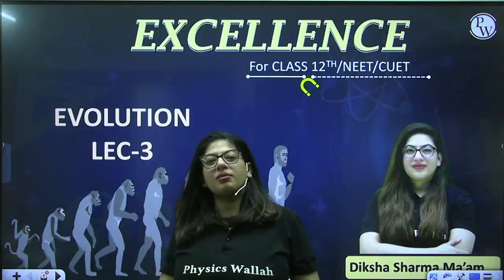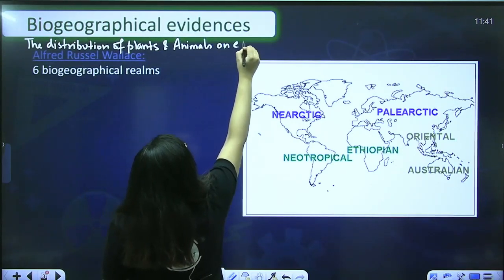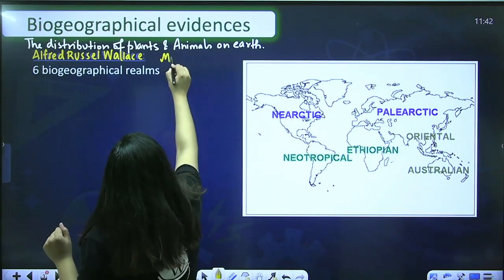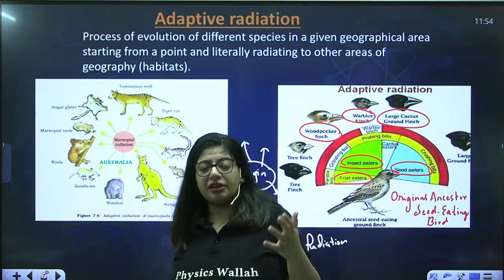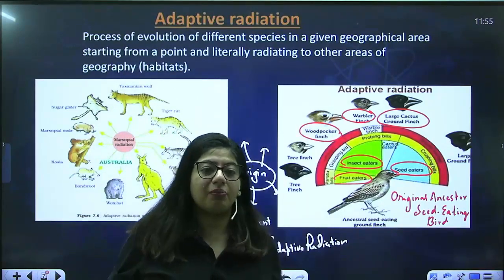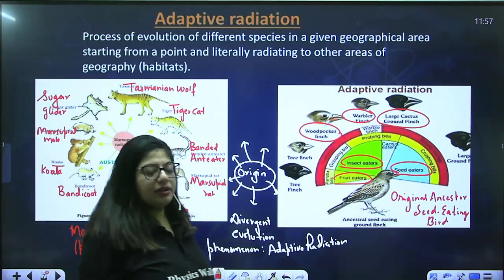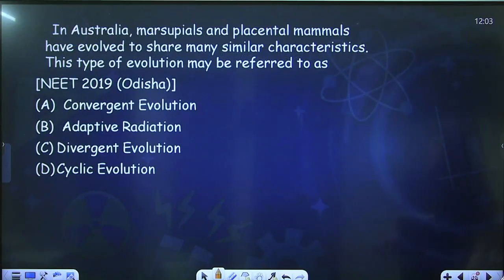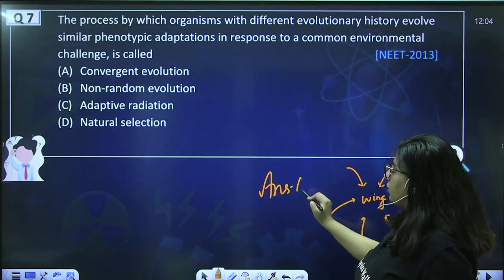Evolution 03 | Evidences of Evolution Part - 2 | Pure English | 12th/NEET/CUET